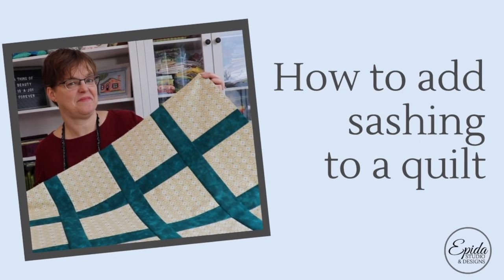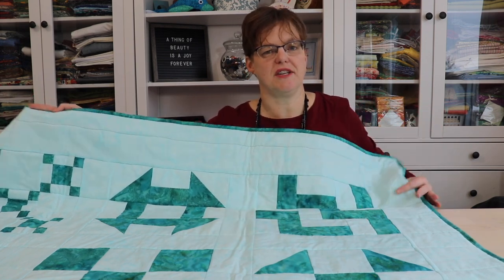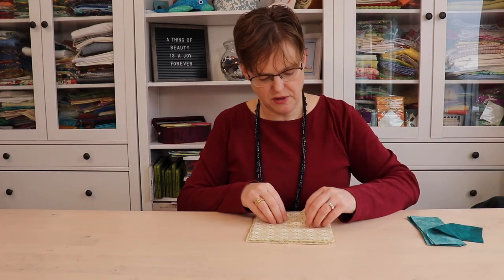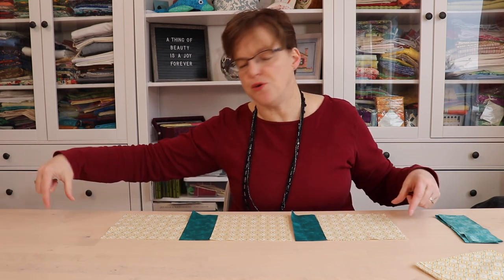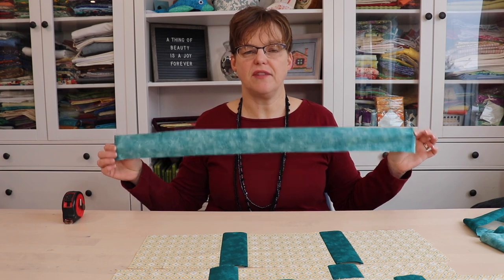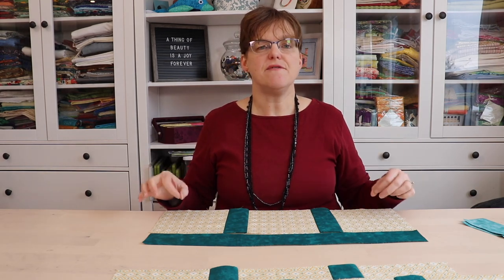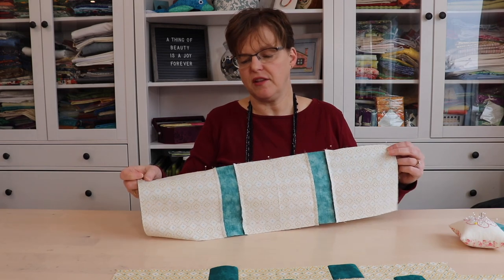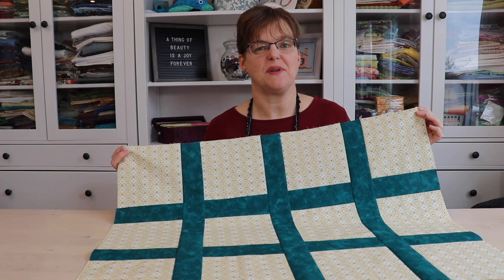How to add sashing to a quilt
See this project step by step.

Chapters
0:00 intro
0:30 What is quilt sashing?
0:47 choosing the fabric
1:13 quilt samples
1:52 determining the width of sashing
2:28 cornerstone option
2:57 cutting fabric
3:48 laying out the rows
4:30 completed row
5:00 measuring the rows
5:57 cutting long sashing strips
6:58 aligning long sashing strips to block rows
9:30 stitching the long sashing strip
9:52 joining the rows together
10:07 finished blocks with sashing